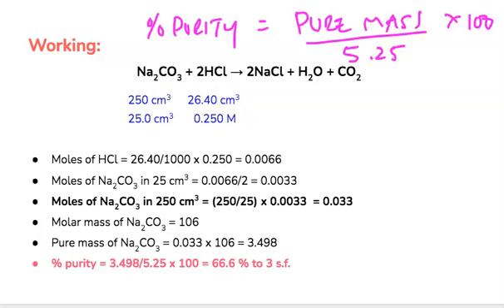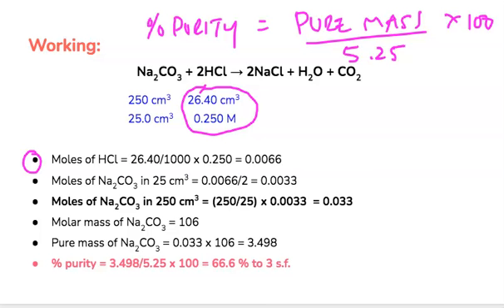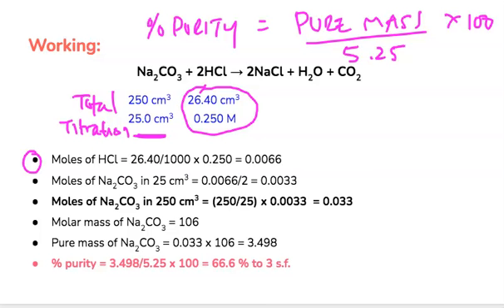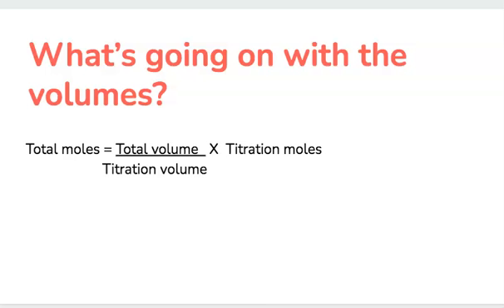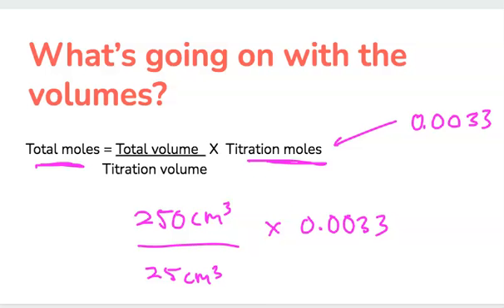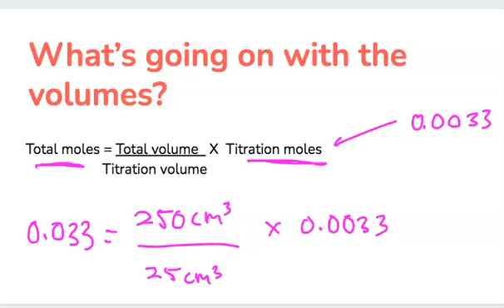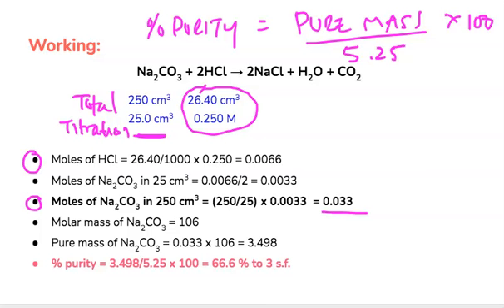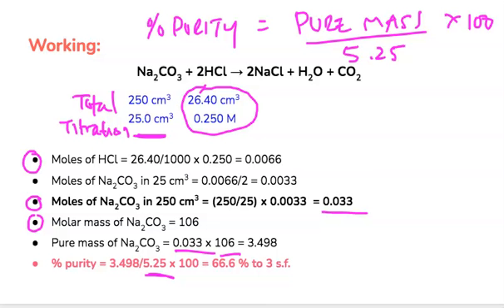Full working and what to do with the volumes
The full lesson that goes with this video is found in my free A-level chemistry basic skills course, which you can sign up for here.